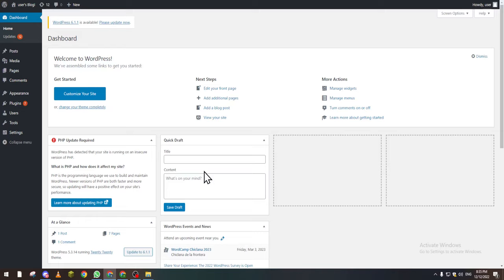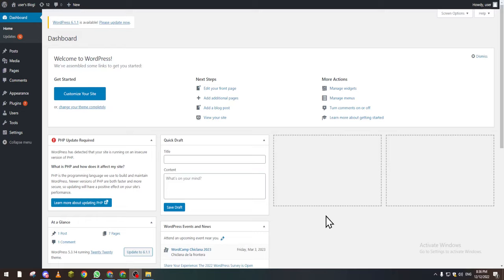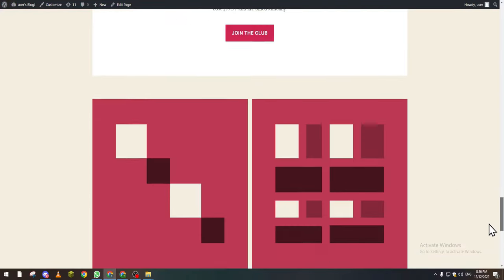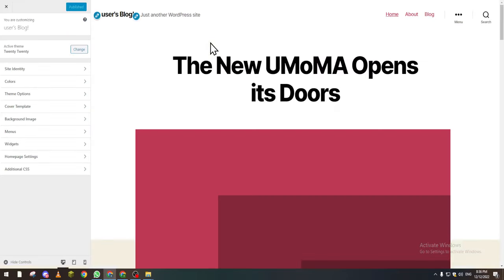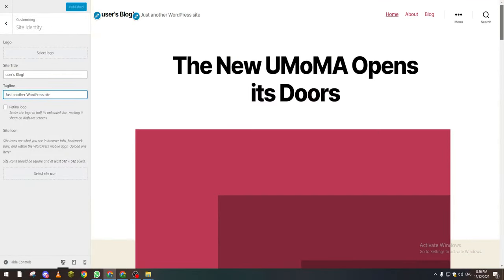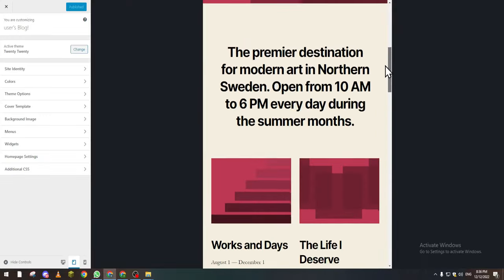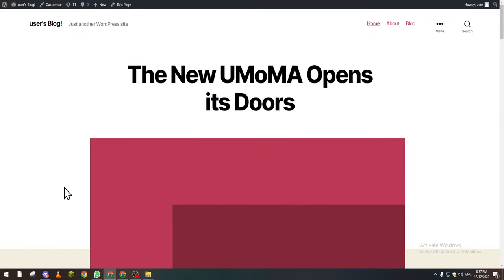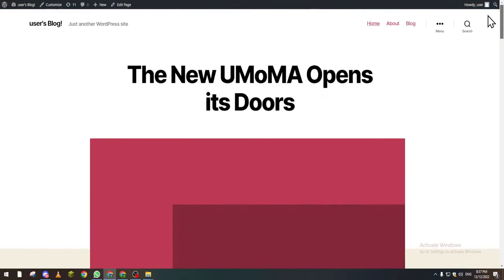How To Edit Mobile View WordPress Tutorial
Today we talk about wordpress mobile menu,wordpress mobile friendly,how to make website mobile friendly wordpress,how to make a mobile friendly website,edit mobile view wordpress